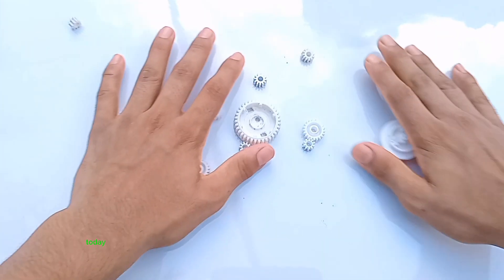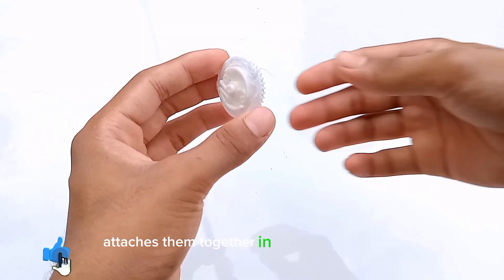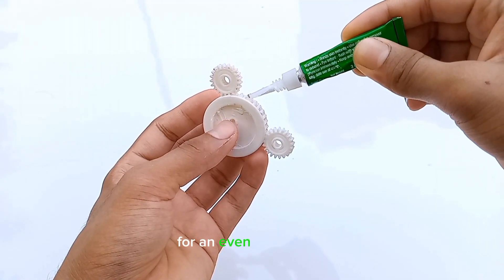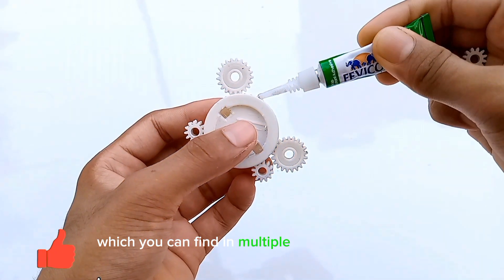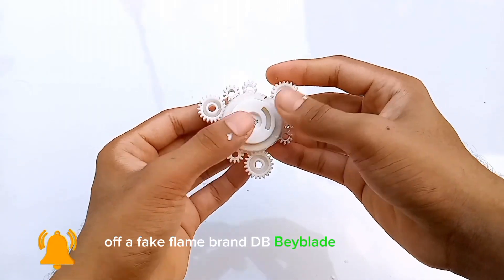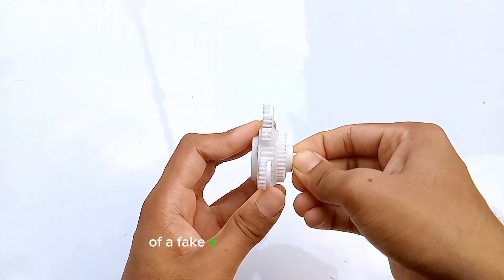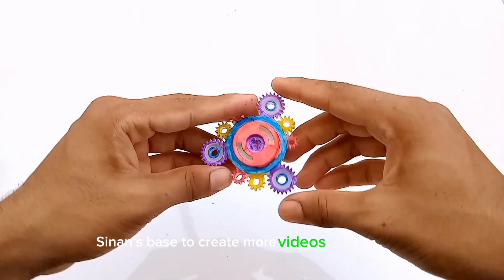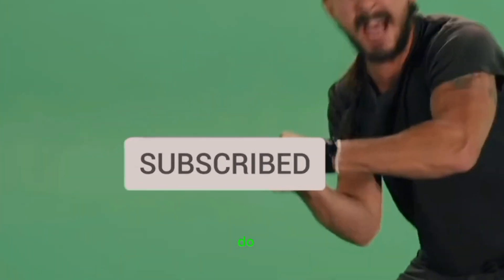How to make a Plastic Gen Gear Beyblade | DIY Beyblade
How to make Cool Colourful Gear Beyblade 🌈| DIY Beyblade

Discover the ultimate guide to crafting your own vibrant and powerful Beyblade gear in this step-by-step DIY tutorial. Learn how to create epic, colorful Beyblades from scratch, and take your battles to the next level with our expert tips and tricks. Join us on this creative journey as we unlock the secrets of Beyblade customization!

Beyblade Craft Ideas
DIY Beyblade Crafts
Beyblade Stadium Tutorial
How to Make Beyblade Launchers
Beyblade Art and Crafts
Best Beyblade Craft Projects
Custom Beyblade Design
Crafting Beyblade Accessories
Beyblade Craft for beyfans
Painted Beyblade Designs
Beyblade Craft Materials
Crafting Beyblade Blades